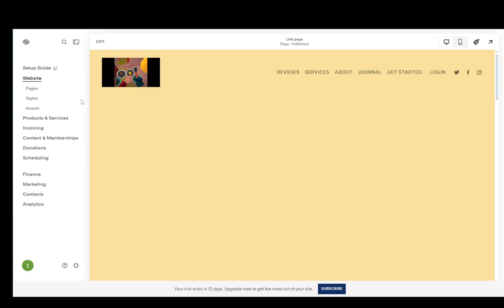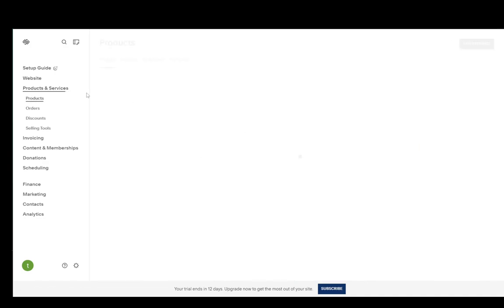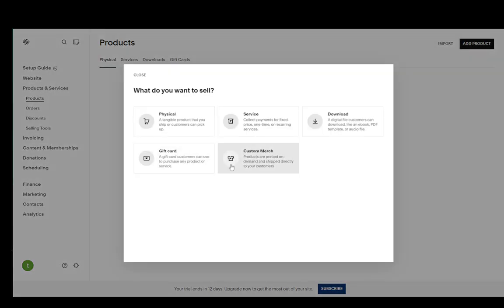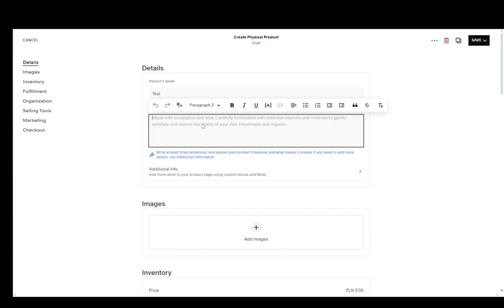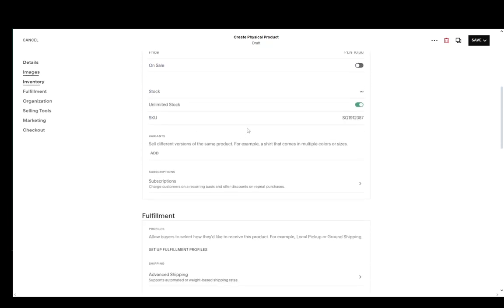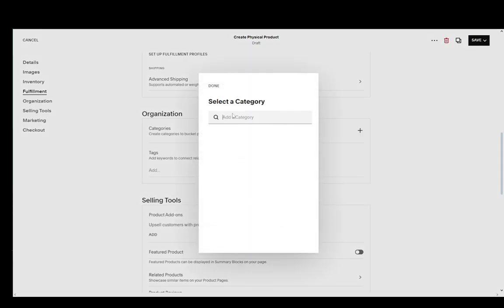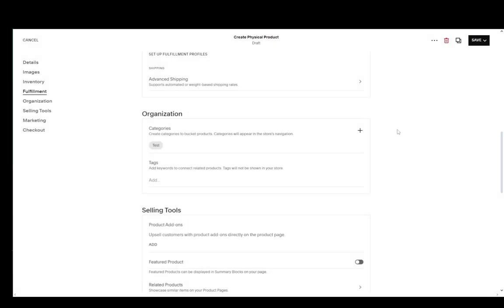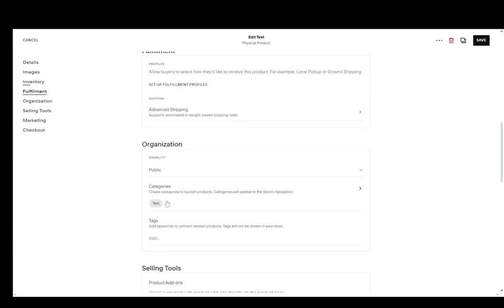How To Create Categories In Squarespace Tutorial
Today we talk about create categories in squarespace,squarespace tutorial,squarespace advice,squarespace tutorials,how to use squarespace